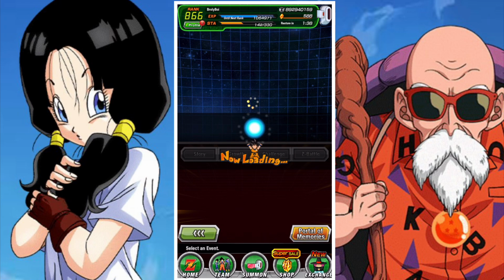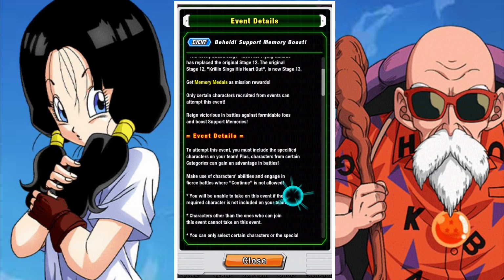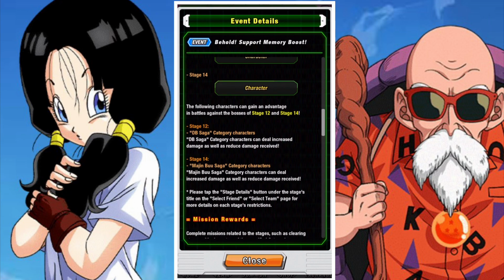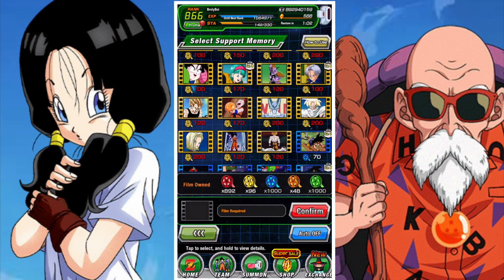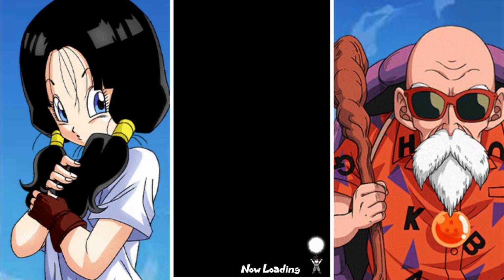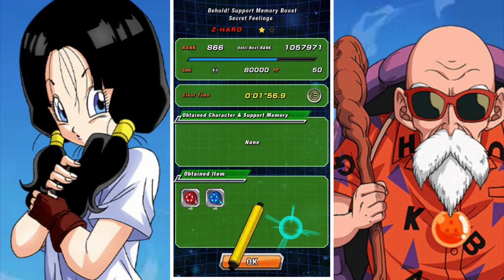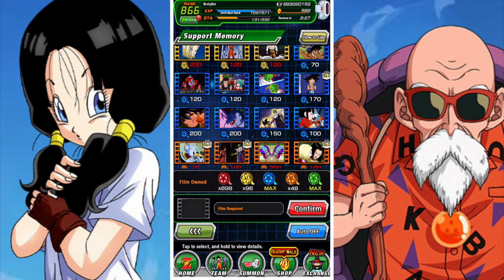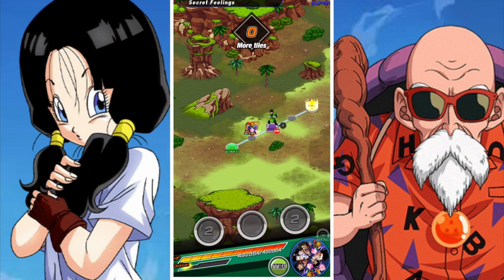COMPLETE ALL MISSIONS: STAGE 14: BEHOLD! SUPPORT MEMORY BOOST EVENT GUIDE: DBZ DOKKAN BATTLE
In this video we take a look at how players can complete all the challenges for Stage 14, Secret Feelings Support Memory Boost event and what team builds players can use to complete the missions and fully level up the 'Secret Feelings' Support memory to level 5 in Dokkan battle